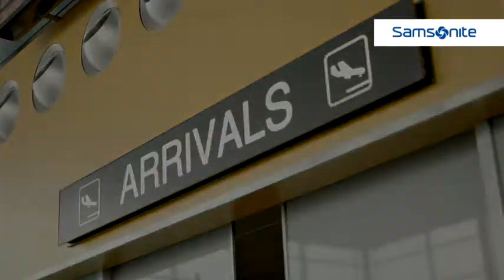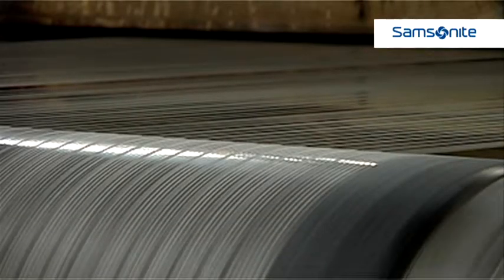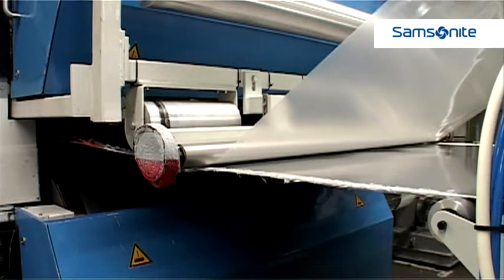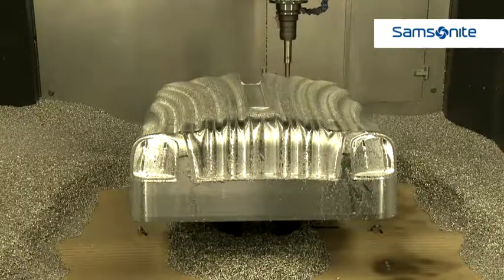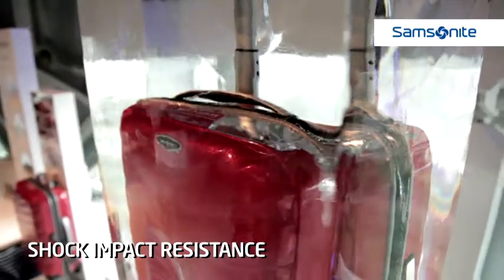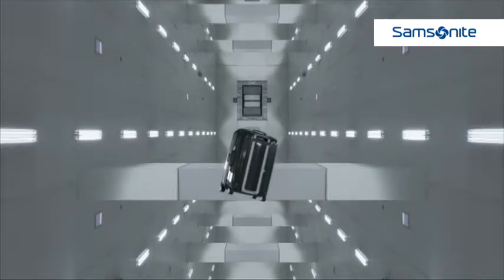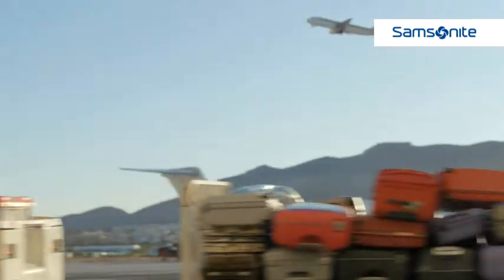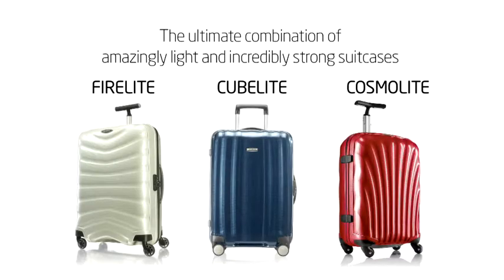Samsonite Making of Curv Material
Making travel easier is an ongoing mission at Samsonite, that's why we have brought Curv technology into the world of travel.
Curv is exclusive to Samsonite within the luggage industry - see how it is made & why it creates some of the lightest and strongest cases in the industry!